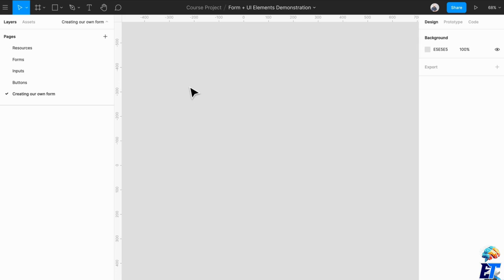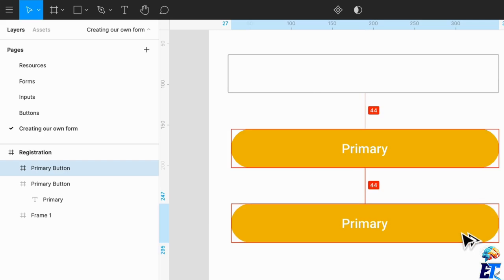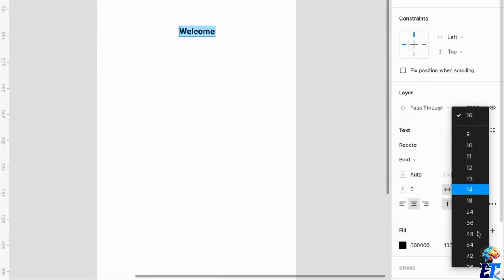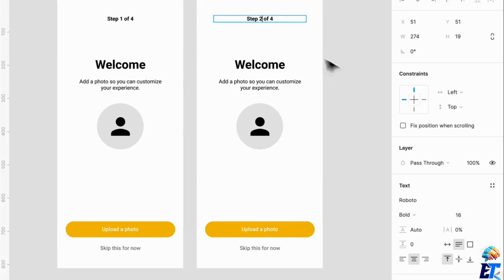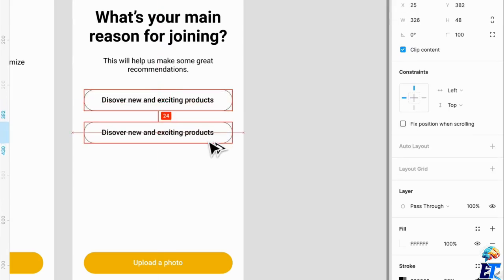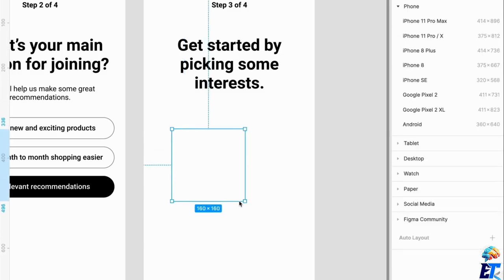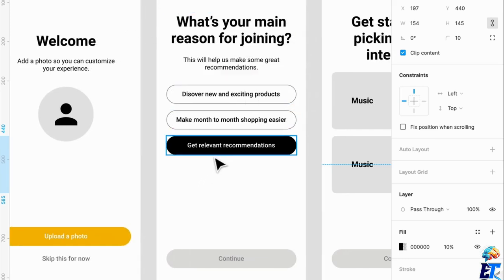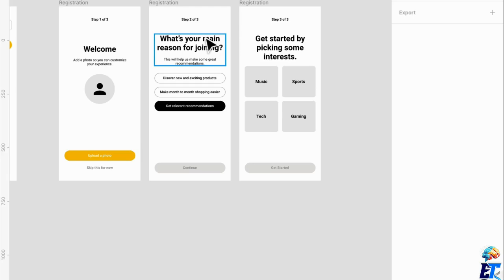Creating a Registration Form in Figma | UI/UX Design Tutorial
Are you curious about creating registration forms that seamlessly blend aesthetics and functionality? Look no further! Our video, "Creating A Registration Form In Figma" will guide you through the entire process.

What You'll Learn:

Step 01:- Figma Basics: We'll start by familiarizing you with the essentials of Figma, ensuring you're comfortable navigating the interface and using its tools effectively.

Step 02:- Form Elements: Learn how to design various form elements such as input fields, dropdown menus, radio buttons, and checkboxes, all optimized for user-friendly interaction.

Step 03:- Styling and Layout: Discover techniques to apply attractive styles and layout principles that enhance the visual appeal and readability of your registration form.

Step 04:- User-Centric Design: Dive into the world of user experience (UX) design as we discuss how to create a form that's easy to understand, fill out, and engage with.

Step 05:- Responsive Design: Ensure your form looks great on all devices by mastering responsive design, allowing users to register seamlessly from their desktops, tablets, and smartphones.

Step 06:- Tips and Tricks: Unlock a variety of tips and tricks to expedite your design process, from shortcuts to effective organization techniques.